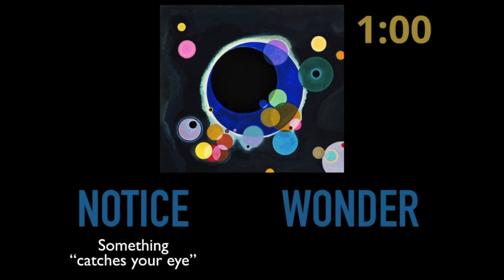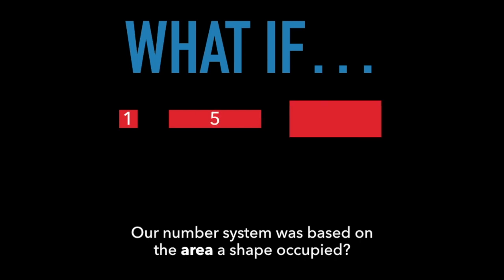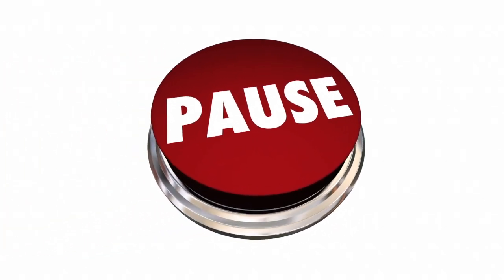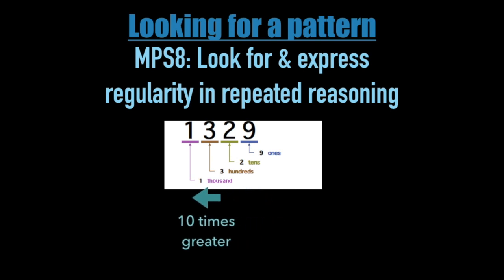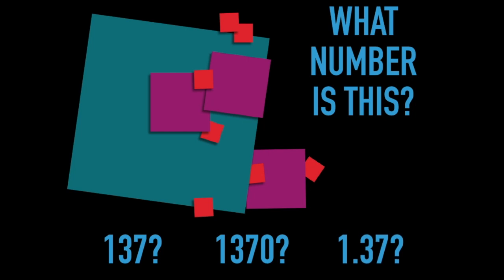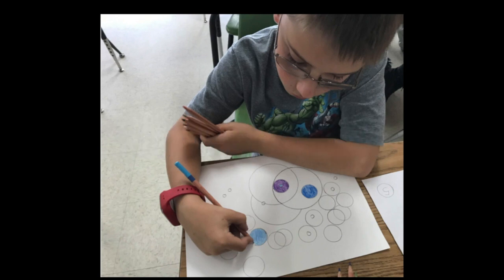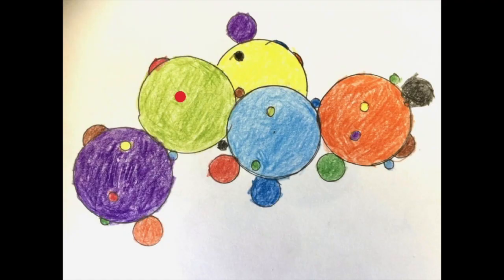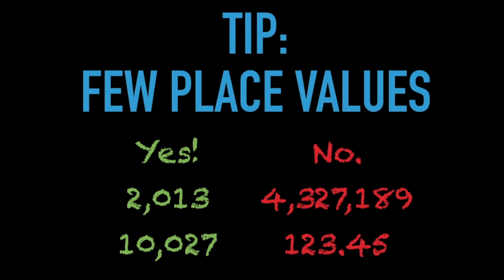Place Value Art Project (Grade 3+)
This video is about Place Value Art (Grade 3+) as found on ArtsIntegration.net